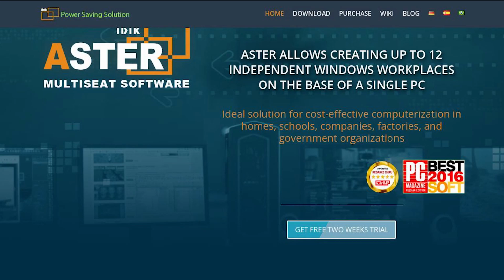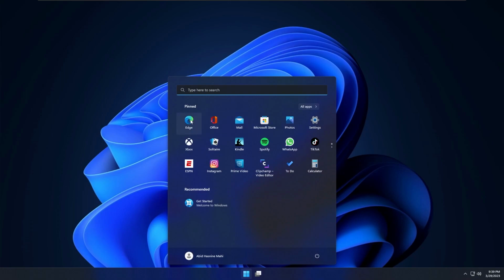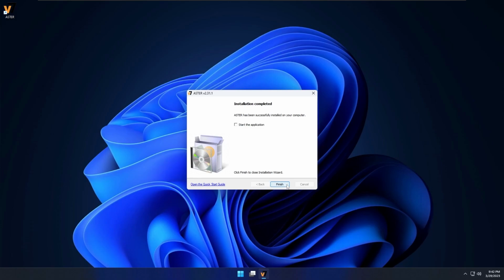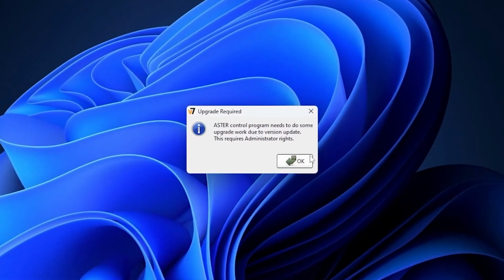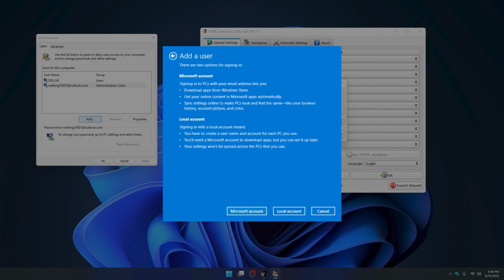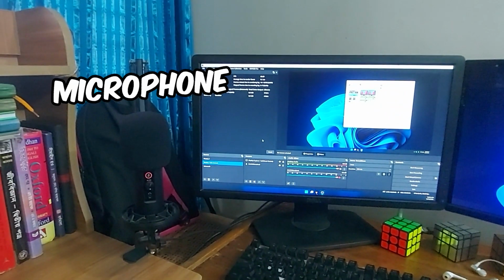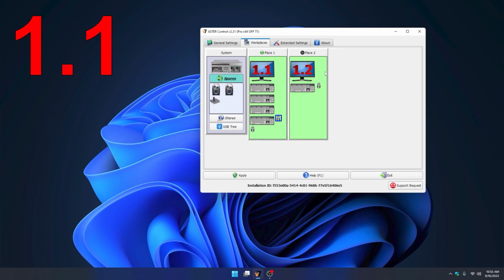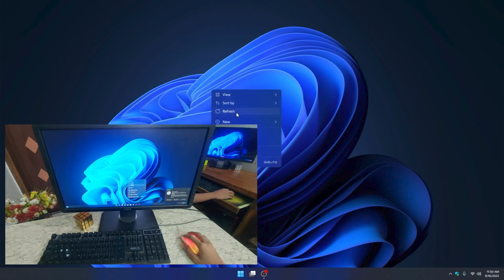Share One PC with Multiple Users | Multiple Monitors, Mice and Keyboards | IBIK ASTER | DeluxePiTech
In this video, we'll show you how to share one PC with multiple users using IBIK ASTER software. With ASTER, you can connect multiple monitors, mice, and keyboards to a single computer and create multiple independent workstations for different users. This is a great solution for families, small businesses, and schools that want to save money on hardware costs and increase productivity.

We'll walk you through the installation process and show you how to set up each workstation with its own desktop, applications, and user accounts. We'll also demonstrate how to customize each workstation to meet the needs of different users and share files and resources between workstations.

IBIK ASTER is a powerful and easy-to-use multiseat software that has been used by thousands of users around the world. With ASTER, you can save up to 80% on hardware costs, reduce power consumption, and increase your efficiency and productivity. Whether you're a student, a small business owner, or a home user, ASTER is the perfect solution for sharing one PC with multiple users.

If you have any questions or comments, please leave them below.